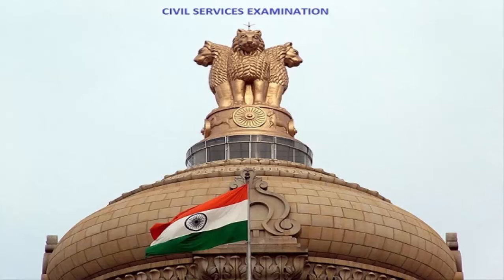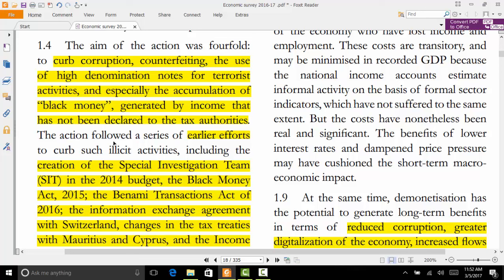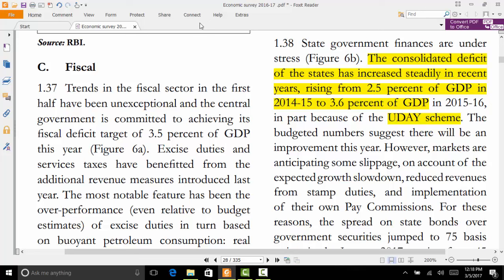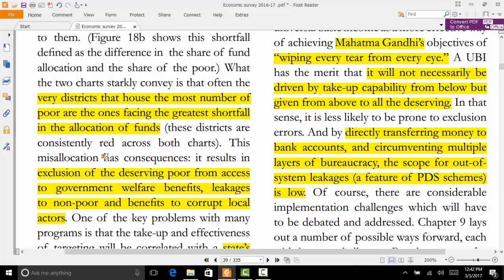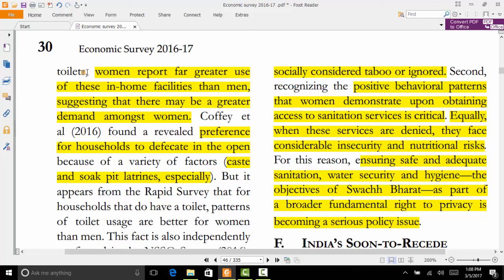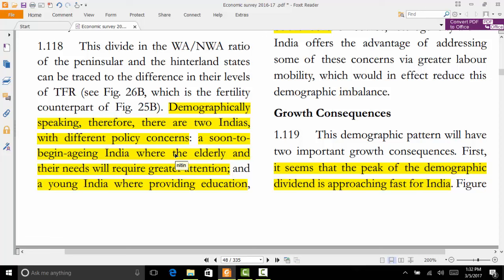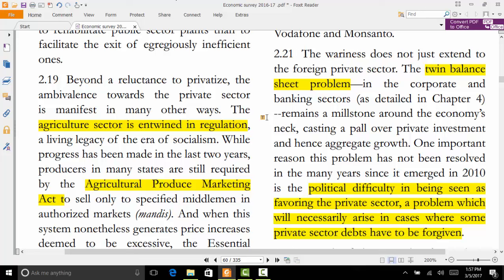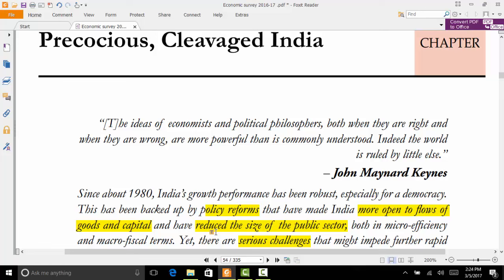Economy Survey --2016-17--Chapter 1,2--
If you want to access the online classes, enroll to our economic survey material course.

Classroom classes available in Delhi. Online classes also available.

For regular updates and study material join our FB group